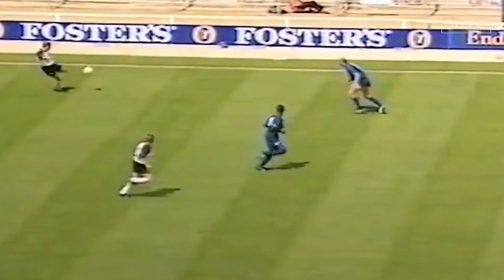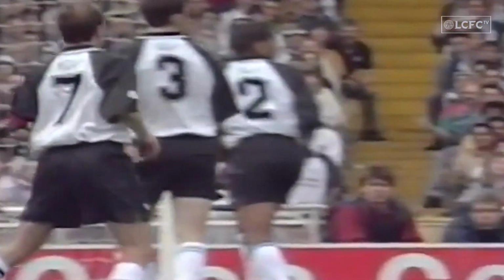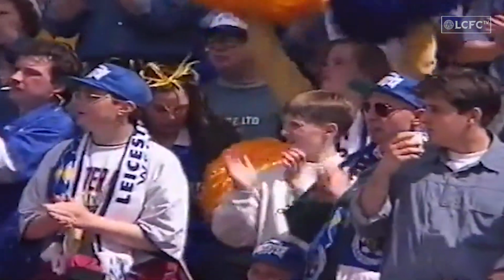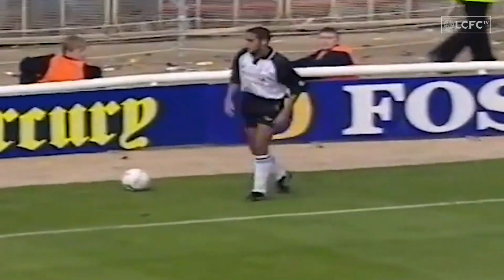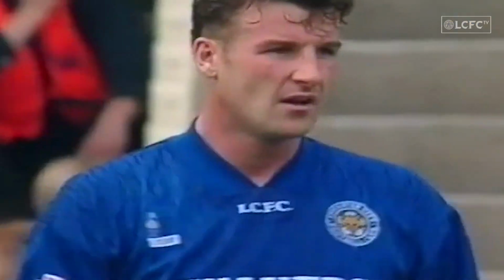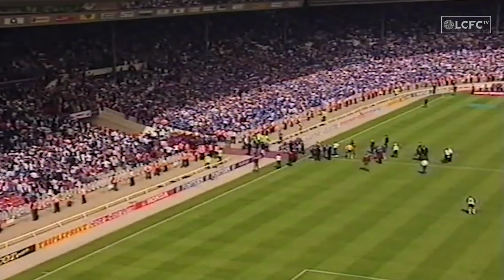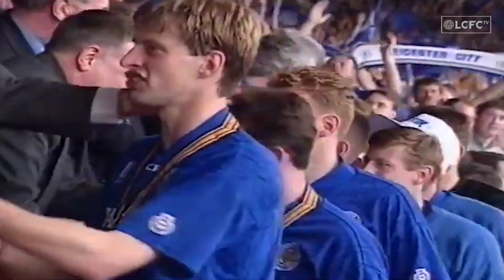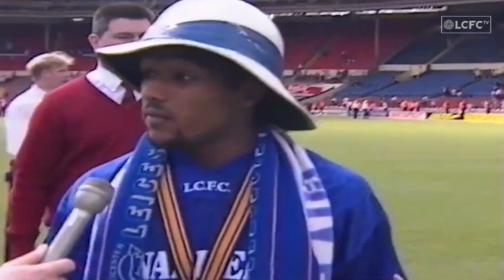Steve Walsh Brace Seals Play-Offs Triumph | Leicester City 2 Derby County 1 | Classic Matches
Steve Walsh Day - 30 May, 1994. Mr Leicester scored both goals in a famous Wembley win as the Foxes returned to the Premier League.